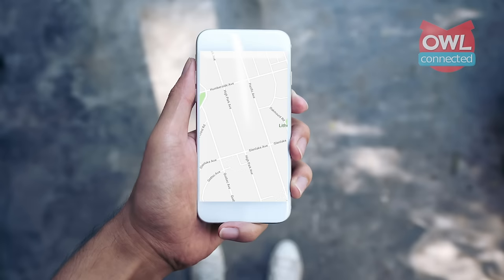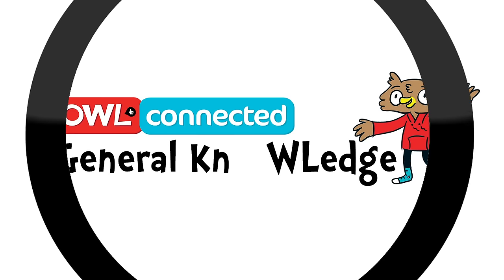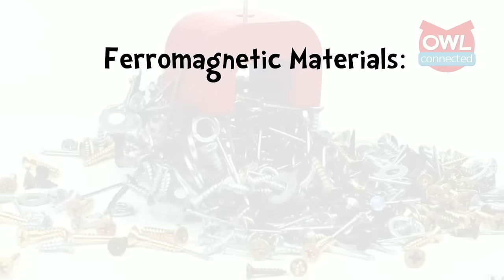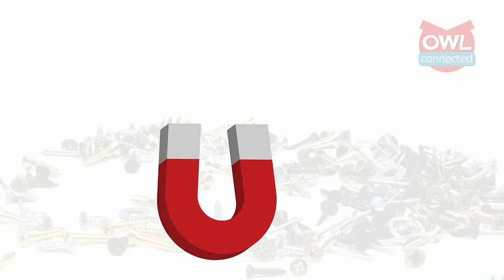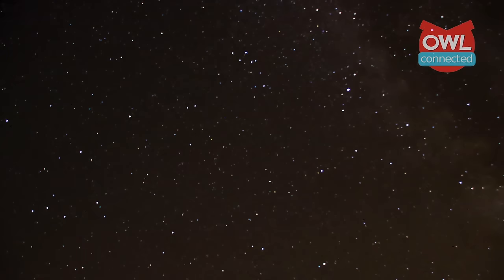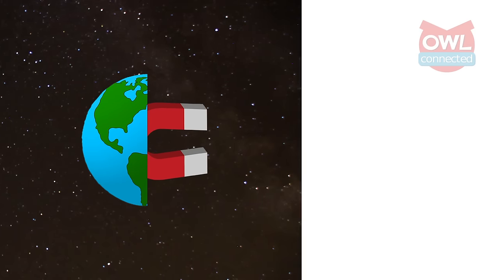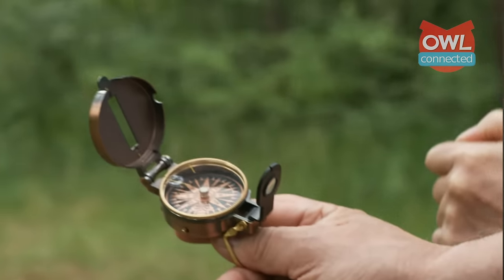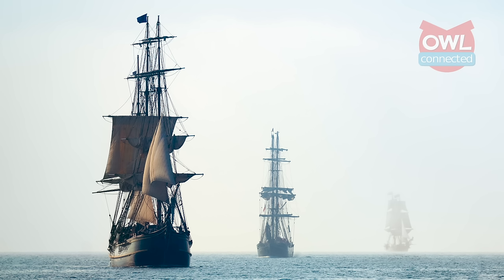How does a compass work? | General KnOWLedge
Waaaaay before Google Maps and GPS, people used compasses to find their way around. So how does a compass work anyway? OWLconnected's General KnOWLedge is ready to point you in the right direction with our latest video!

Images/Videos
Getty Images